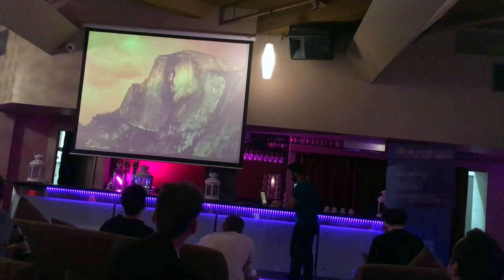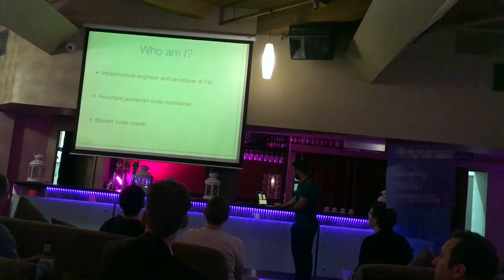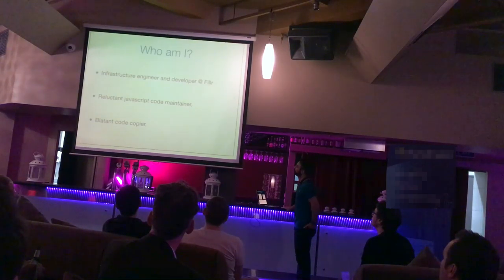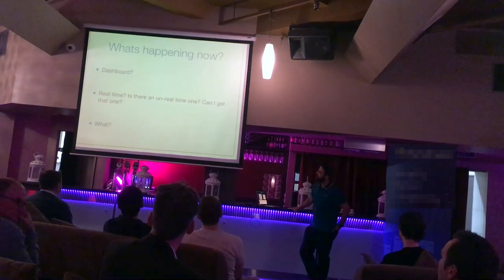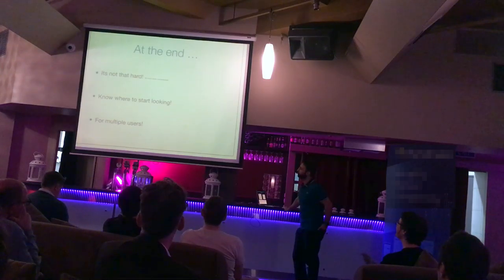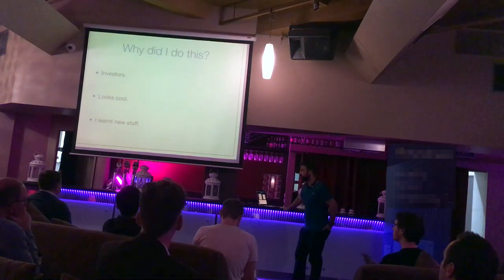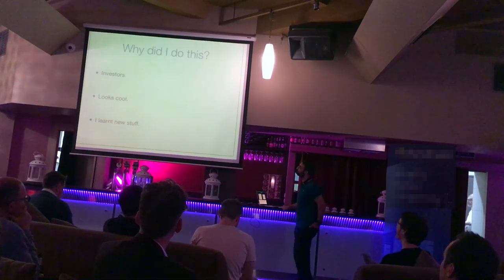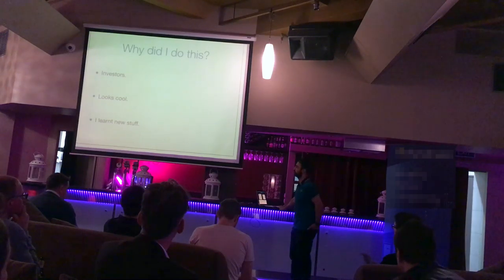Building real time event dashboards - Mujtaba Hussain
Based on an off the cuff remark by one of our investors, we realised we could build a real time event dashboard which would show usage patterns in across our user base. In this small chat, I will hopefully be able to tell others on how to build a real time activity map that shows events and associated information using JavaScript (WebSockets), Ruby (em-websockets), Witchcraft, AWS. Hopefully, by the end of this talk, the audience members will be able to develop their own dashboards.

Presented at DevOps Melbourne, 27 September 2016